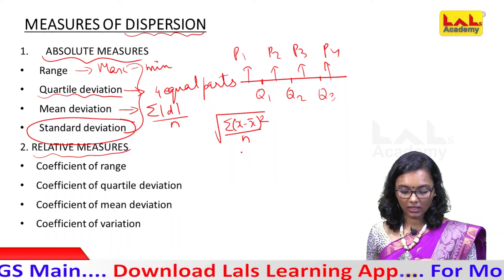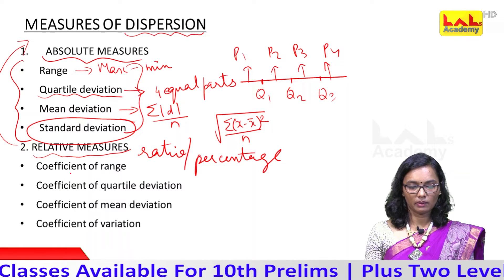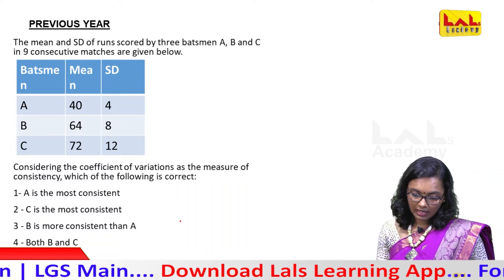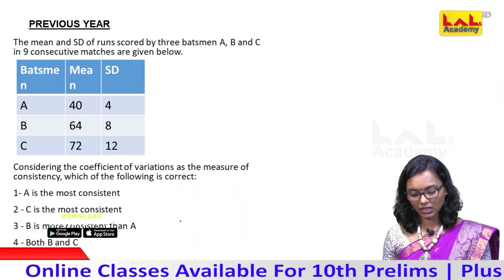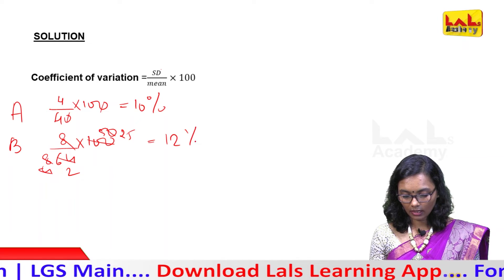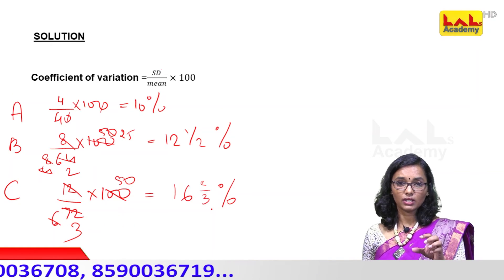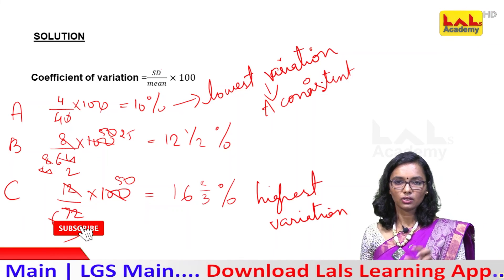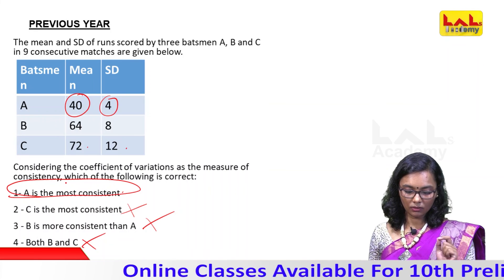MEASURES OF DISPERSION | Statistical Assistant | Lal's Academy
In This video, our faculty discuss about MEASURES OF DISPERSION

The content discussed in the video will be helpful for those appearing for various Lower Division Clerk Exams, veo/ldc University Assistant Exam, Last Grade Servants Exam, Company Corporation Board Assistant Exams, Secretariat Assistant Exam, KAS (Kerala Administrative Service), Sub Inspector Exam and all other exams conducted by Kerala Public Service Commission (Kerala PSC).

Do not try to upload these videos without our permission under any circumstances.